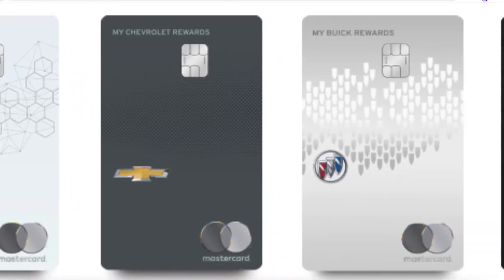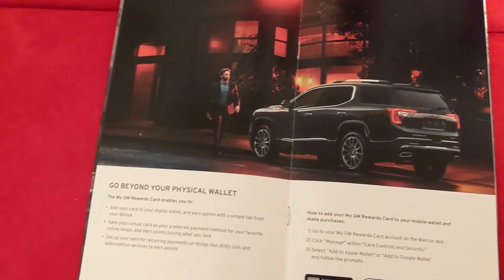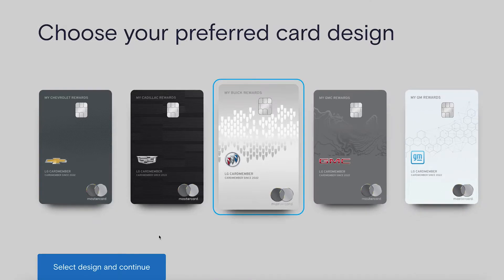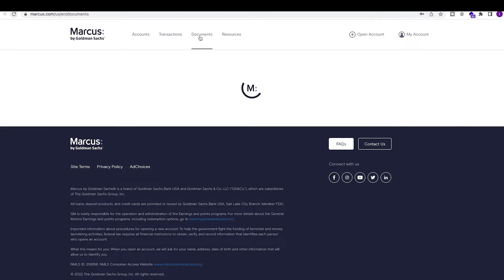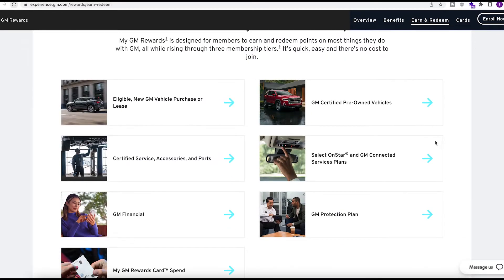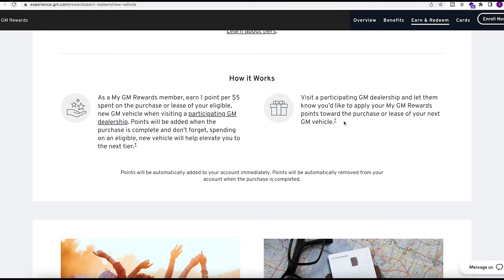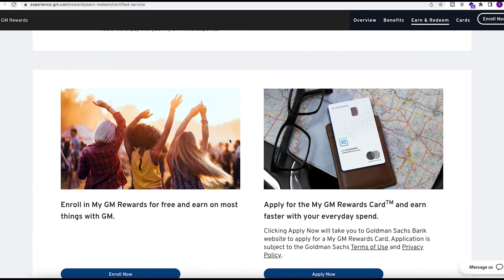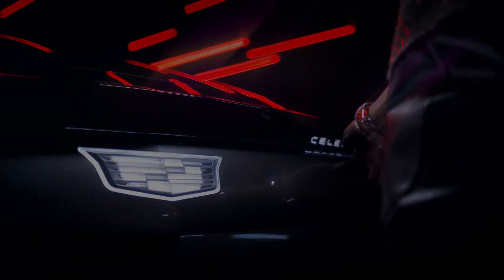The Worst Credit Card Of 2022!? | The GM Rewards Card Review 2022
Is this the Worst Credit Card Of 2022!? In todays video i'll be going over the GM Rewards Card Review 2022, and my thoughts on this wild card!

📚 BOOKS YOU SHOULD READ 📚
➡THE YOUTUBE FORMULA
➡RICH DAD POOR DAD
➡PRIMAL BRANDING
➡THE MILLIONAIRE NEXT DOOR
➡THE 4 HOUR WORK WEEK
➡CRYPTO REVOLUTION
📸  MY YOUTUBE SETUP 📸
►MY NEW MIC
PREVIOUS MIC

❤️ LOVE MY CONTENT & WANT TO SUPPORT? ❤️
❗SERVICES I USE FOR MY CONTENT AND BUSINESS ❗